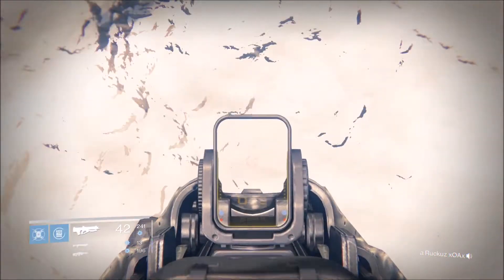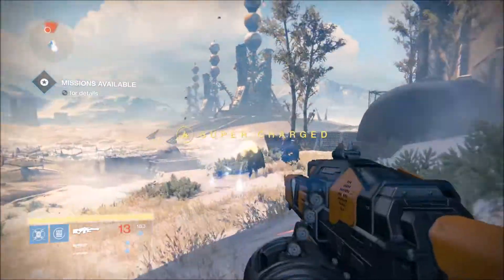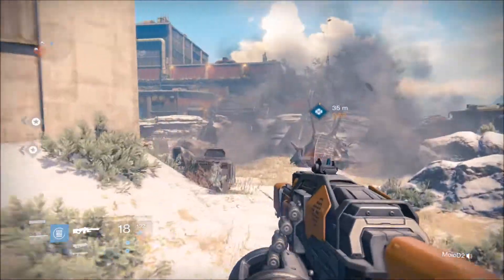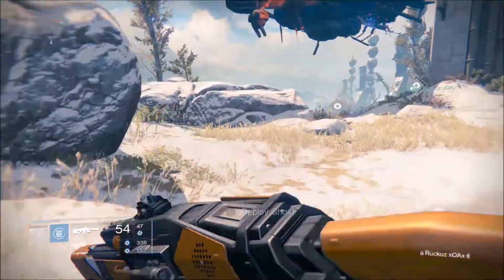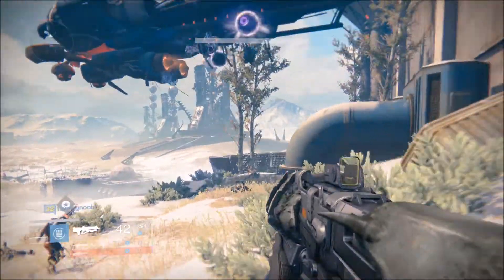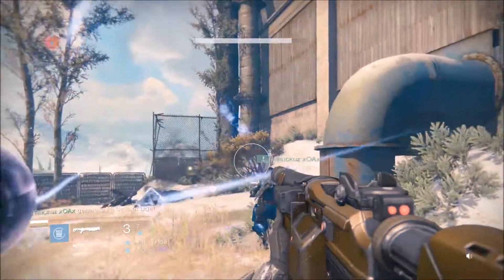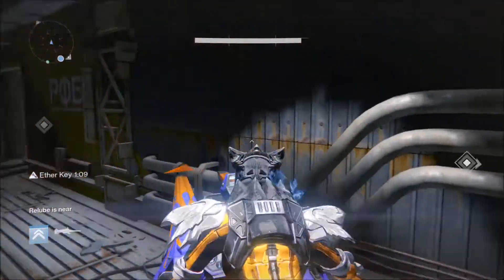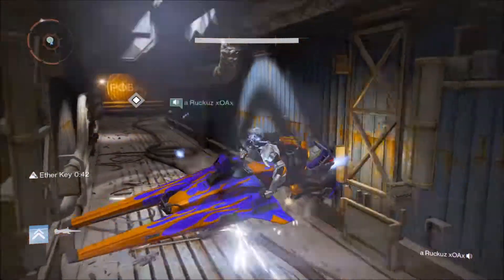Destiny- Farming Golden Keys- House of Wolves DLC- HoW - Queens Wrath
This video was a Destiny video showing you a "Destiny Gameplay" video.

Destiny – How to Complete "Farm Golden Keys“ (Let’s Go)

-Its Fink